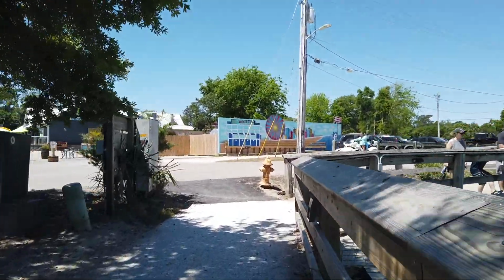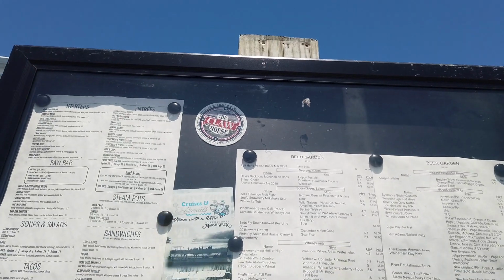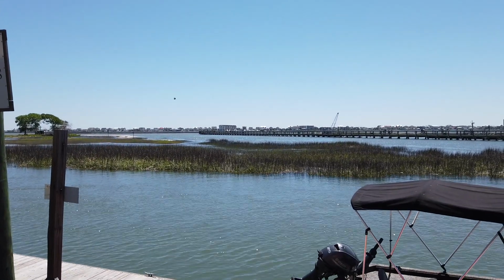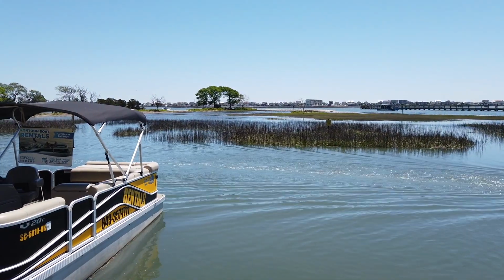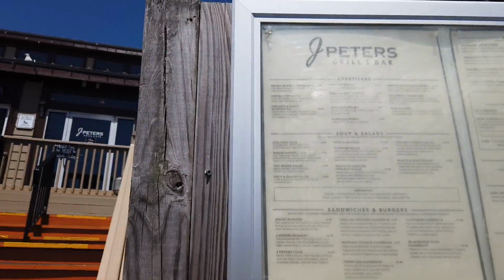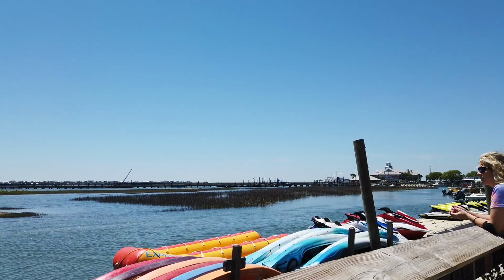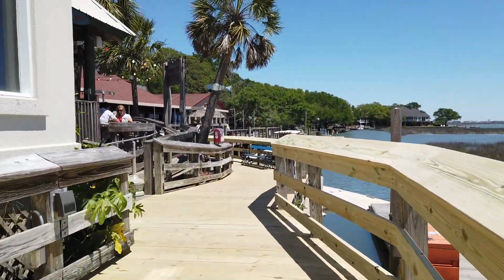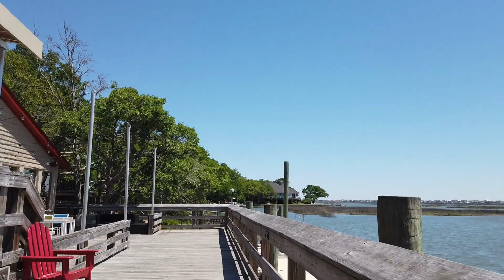Murrells Inlet Marshwalk Full Walking Tour w/ Narration - Murrells Inlet, SC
If you would like to further support me in making Myrtle Beach content please consider making a purchase from the shop: